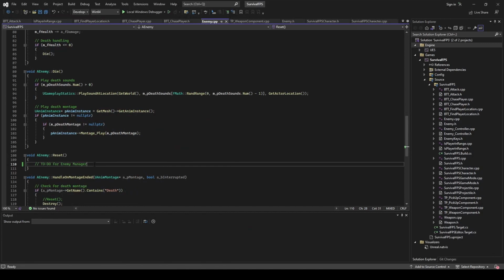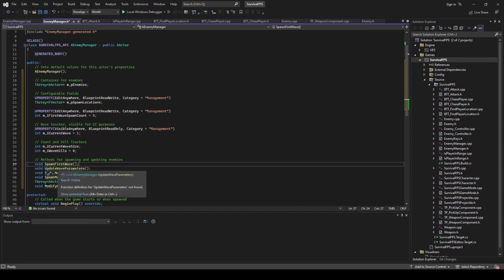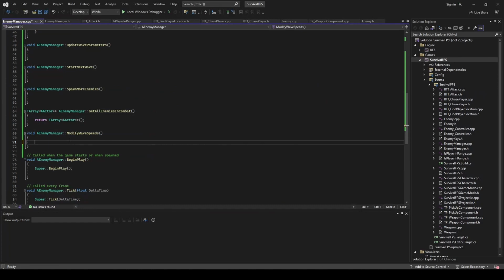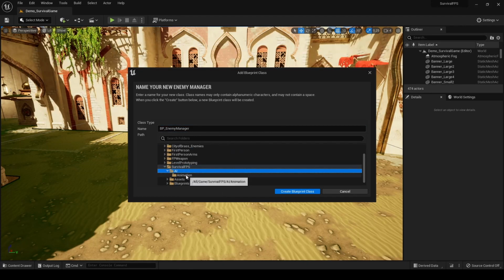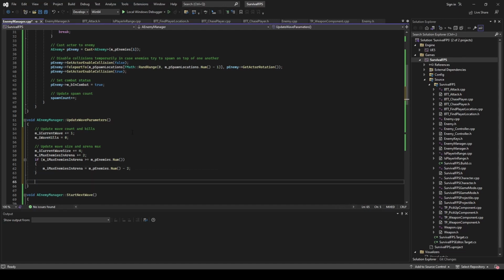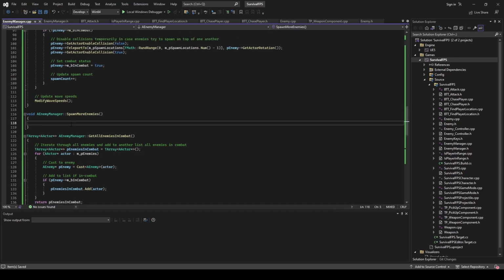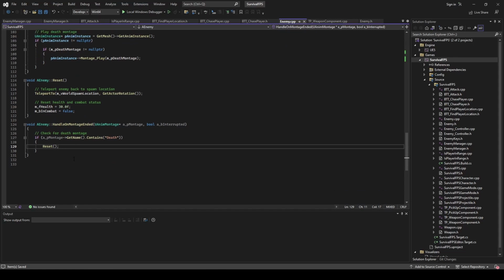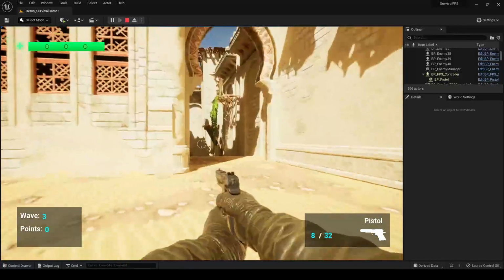Enemy Management in UE5 | Survival FPS Series | C++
Hey everyone! In today's video we implement our enemy manager which handles the wave logic that will be automating the game. We also connect the manager to enemy deaths so it can be properly updated as gameplay progresses.

TIMESTAMPS
0:00 Intro
1:08 Enemy Reset Method
3:00 Enemy Manager Header
7:48 Spawn First Wave Method
11:28 Modifying Wave Speeds
13:14 Begin Play Updates
16:15 Setting up Manager In Level
19:47 Updating Wave Parameters
23:15 Start Next Wave Method
25:40 Spawning more enemies
30:00 Updating Enemy Class
33:07 Testing Wave Logic
34:50 Adding HUD Binding for Wave
36:43 Outro